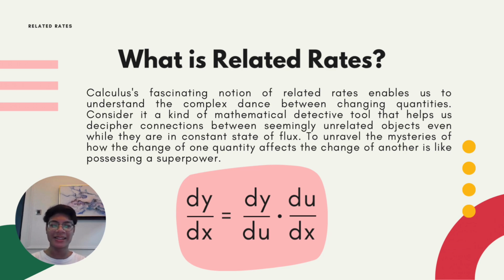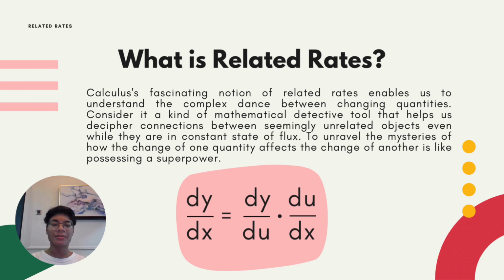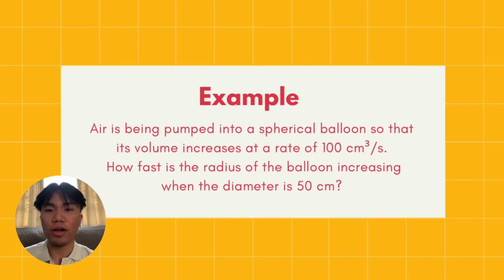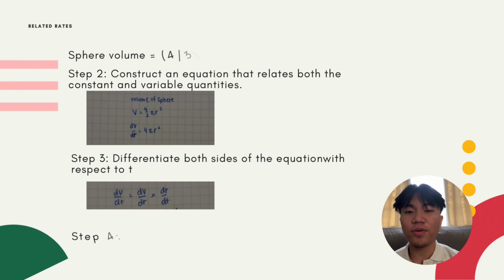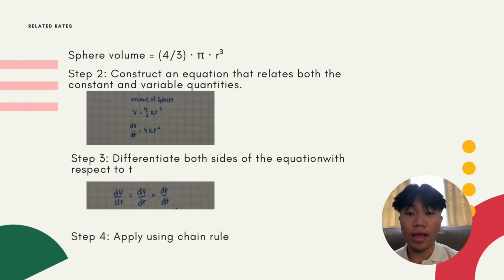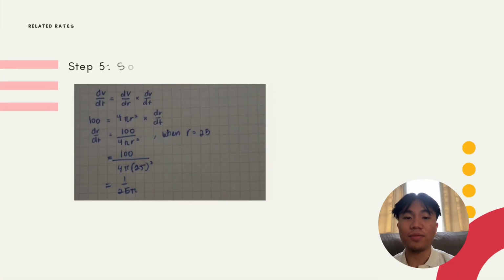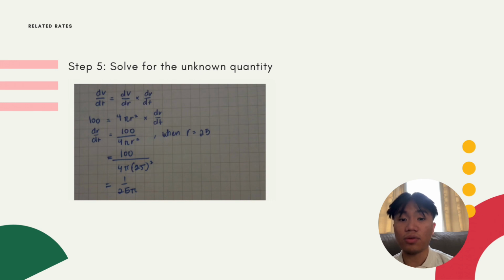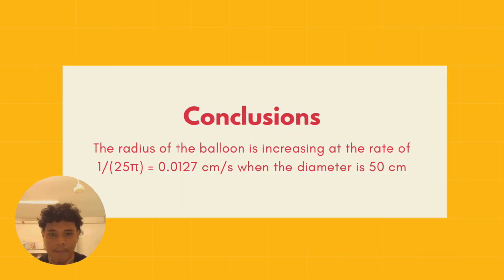MAT183: Aplication of Differentiation: Related Rates